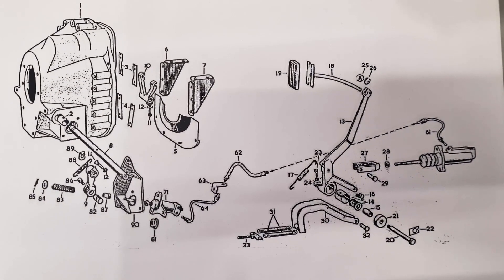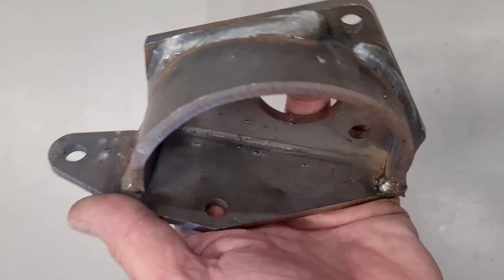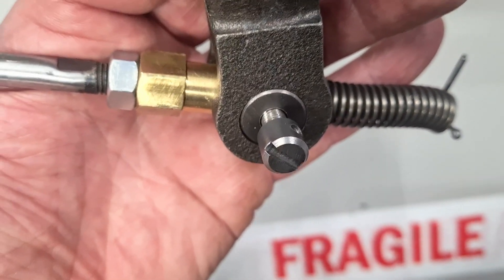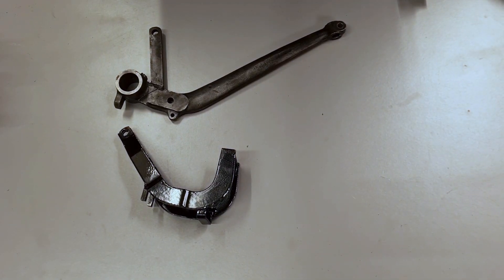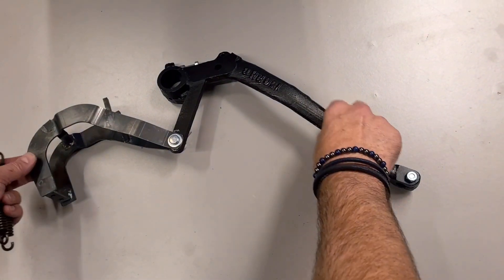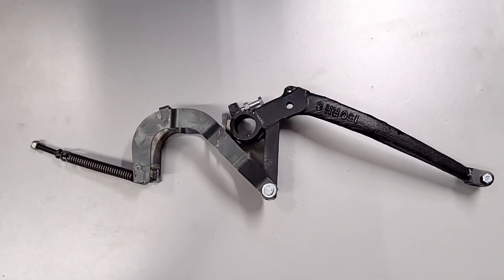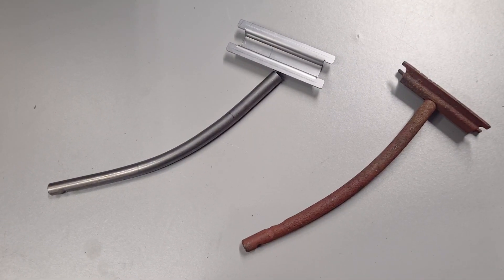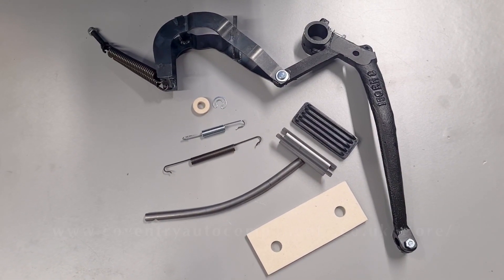How To Fix Jaguar XK150 Heavy Clutch Problems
Specialist advice from Stuart (the XK Guru) on how to correctly set up your XK150 Clutch pedal correctly for the smoothest and lightest operation, demonstrating later Jaguar factory modifications and also long lost 'secrets' of setting up the assembly. Stuart has been advising the trade and enthusiasts for over 30 years worldwide and the company has been the cornerstone of the XK market since 1969!  For all of our massive manufacturing range of clutch parts follow this